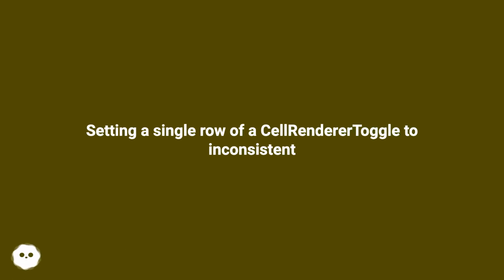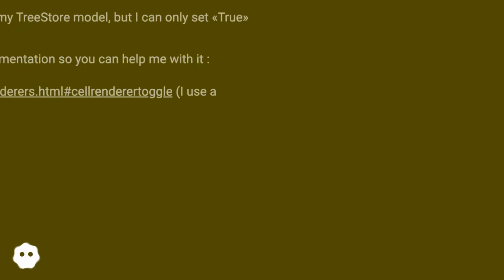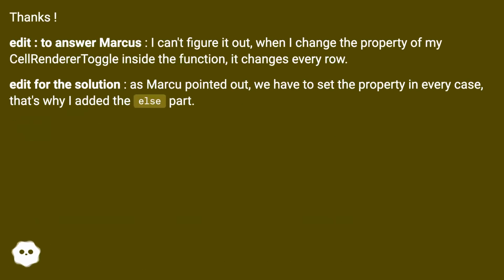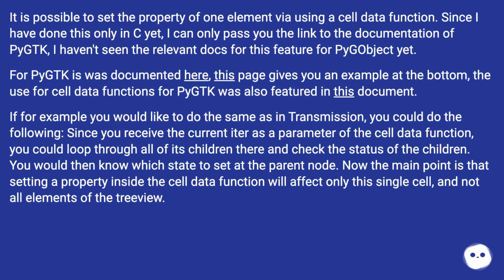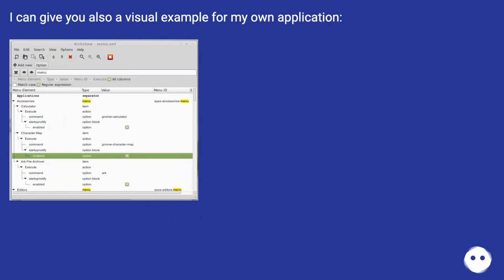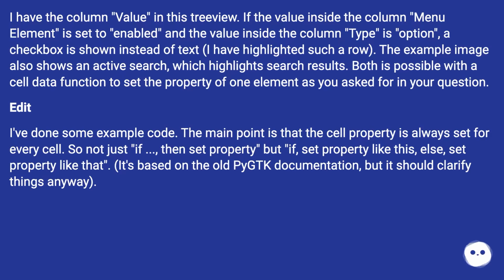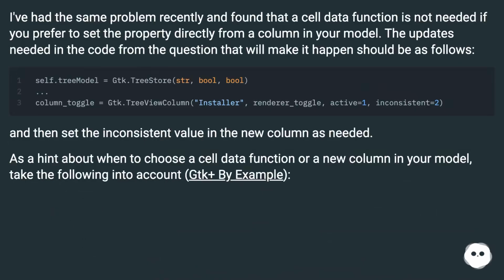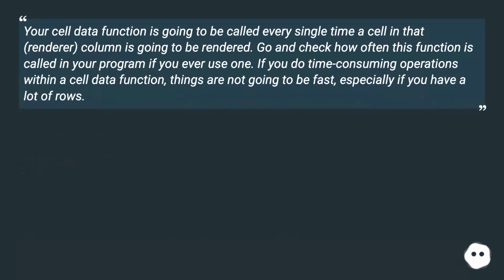Setting a single row of a CellRendererToggle to inconsistent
Chapters
00:00 Setting A Single Row Of A Cellrenderertoggle To Inconsistent
01:57 Accepted Answer Score 4
04:13 Answer 2 Score 1
05:02 Thank you